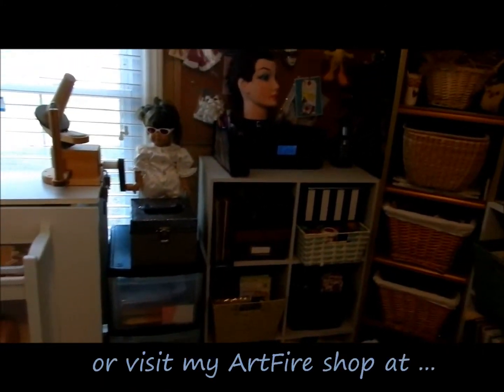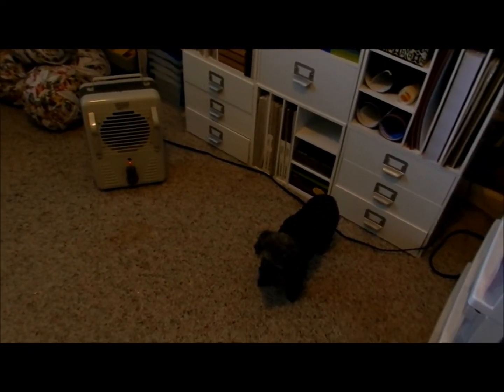My Craft Room Tour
This is a video clip showing my updated craft room. You can visit my ArtFire shop to see my latest pattern designs

Or come by and visit one of my blogs ...